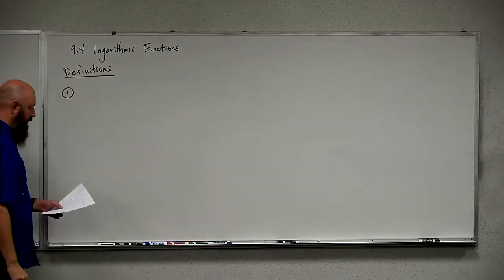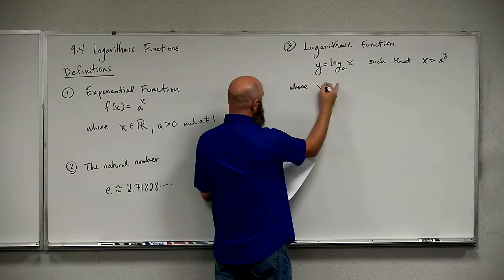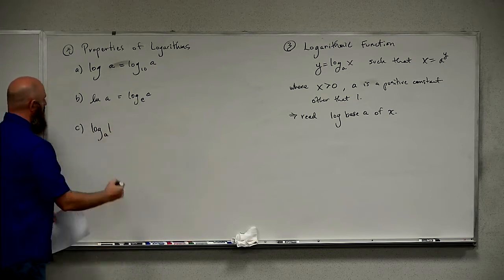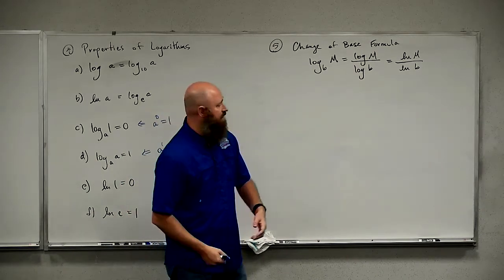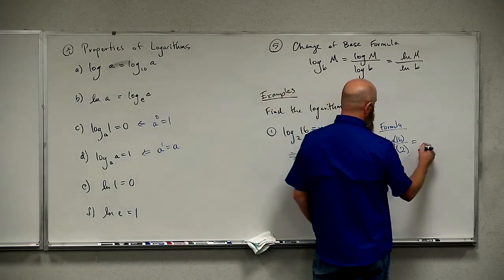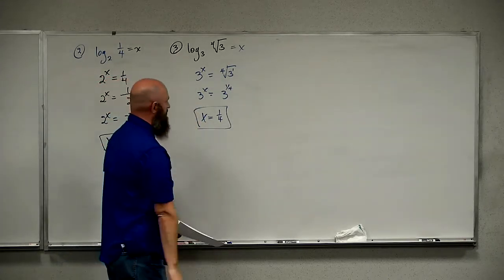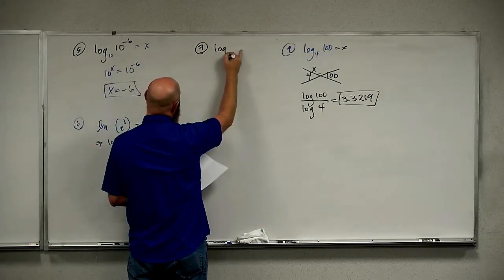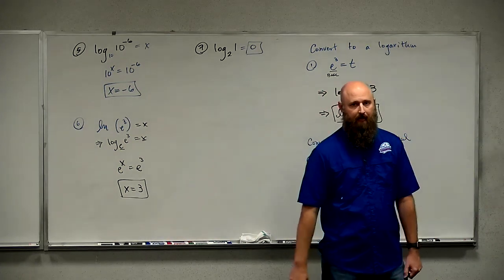College Algebra - 9.4 Logarithmic Functions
Section 9.4 Logarithmic Functions for College Algebra at Galveston College by Assistant Professor Clint Jones.